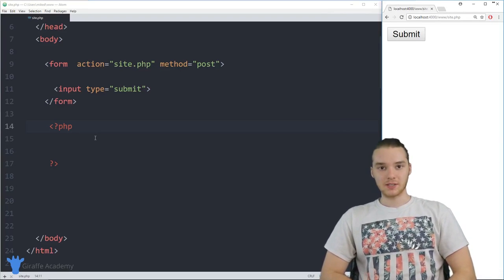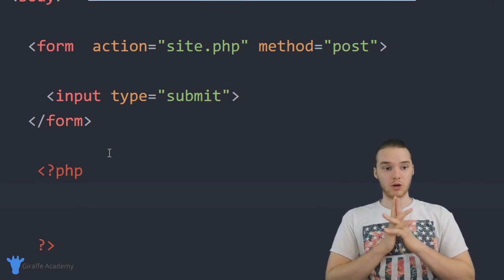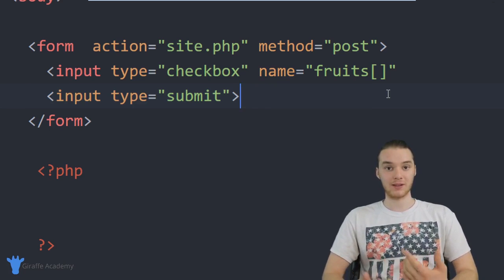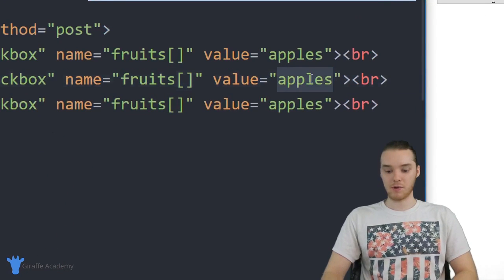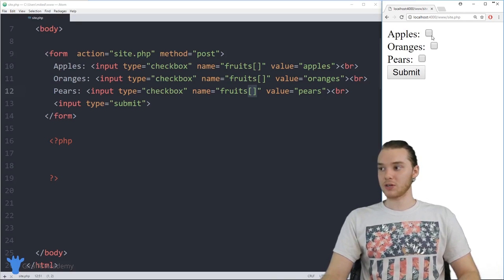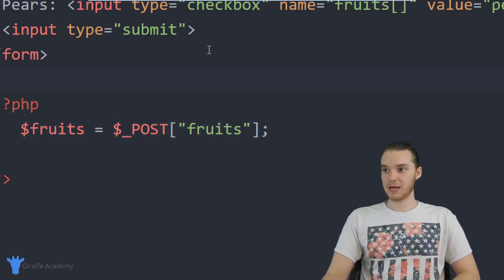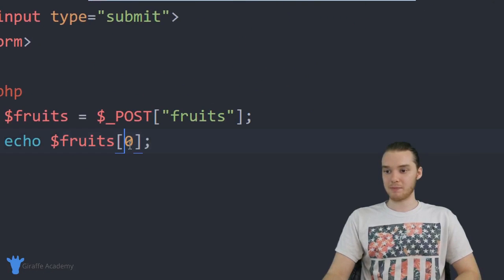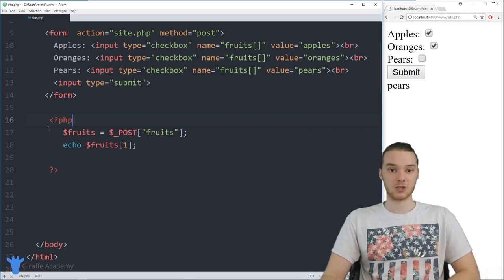16 Using Checkboxes PHP Tutorial 16